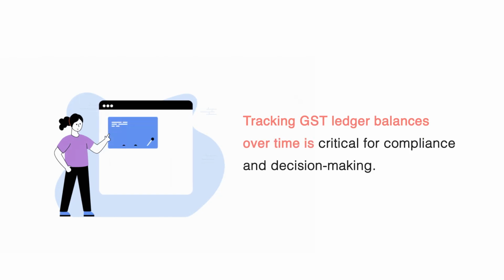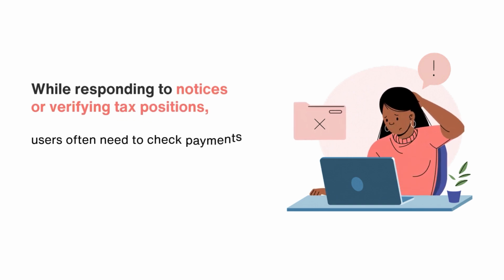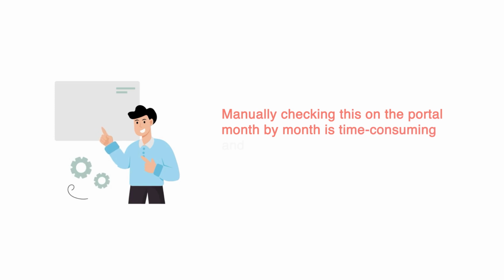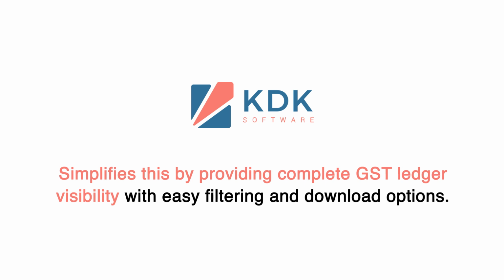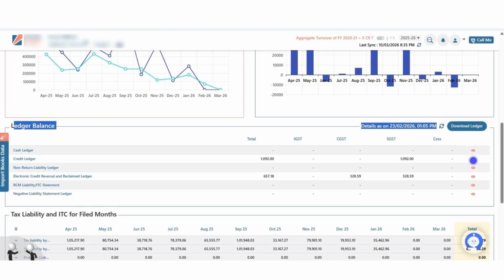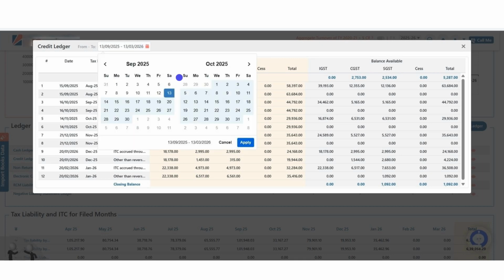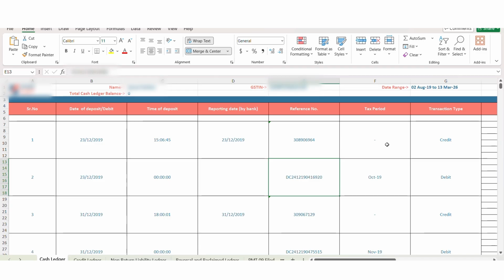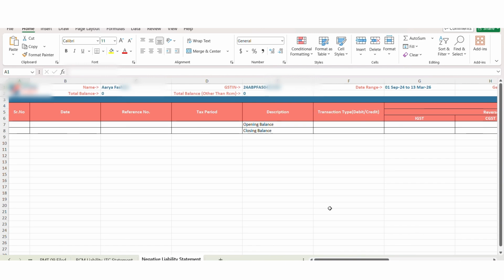Download Complete GST Ledger in Excel | Track ITC, Liability & Payments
Tracking GST ledger balances over time is critical for compliance and decision-making.

While responding to notices or verifying tax positions, users need to check payments, liabilities, ITC utilization, and reversals across multiple periods.

Manually checking this on the portal month by month is time-consuming.

In this video, see how KDK Softwares gives complete GST ledger visibility with easy filtering and Excel download.

🔹 What you’ll see:

View all ledger transactions in one place
Filter data using date range
Download complete ledger in Excel

📊 Excel includes:

Cash Ledger
Credit Ledger
Non-Return Liability Ledger
Reversal & Reclaimed Ledger
PMT-09
RCM
Negative Liability Statement

🚀 Key Benefits:

✔ Complete ledger visibility
✔ Faster notice response
✔ Better ITC tracking and compliance

This helps users verify liabilities, track ITC, and respond to notices with confidence.